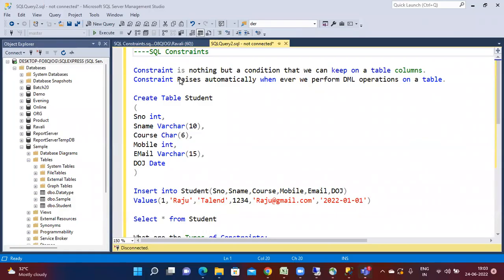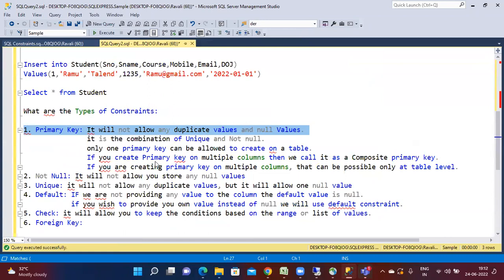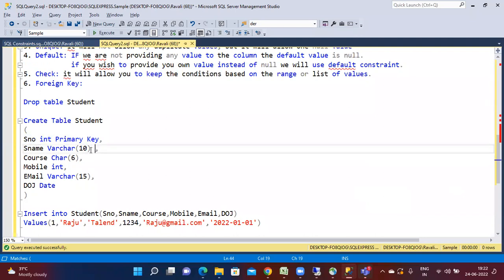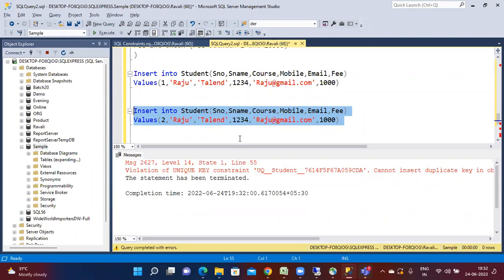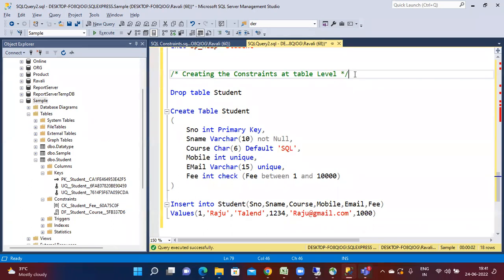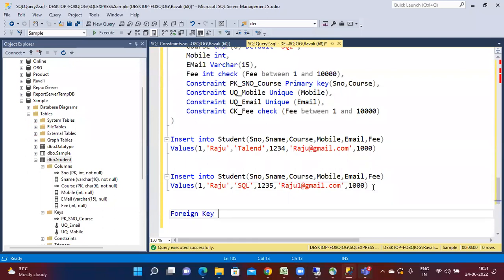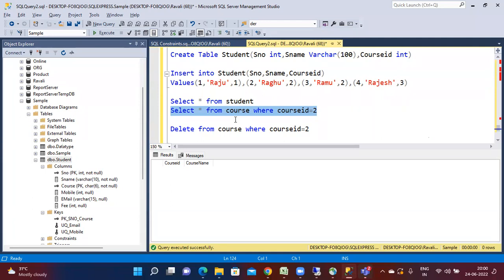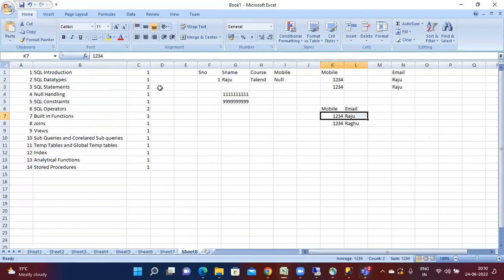Day05 SQL Constraints 24 06 2022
DEMwmQjP5VhJYQzVgRzX877m8qFCcH8JBb